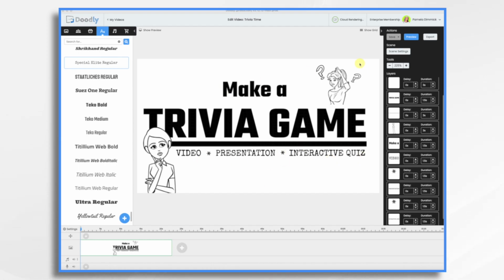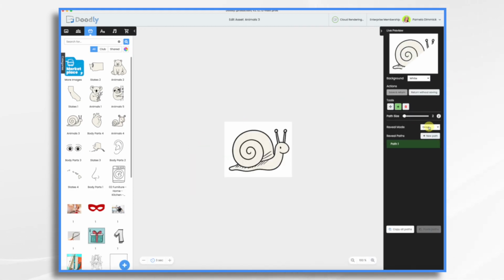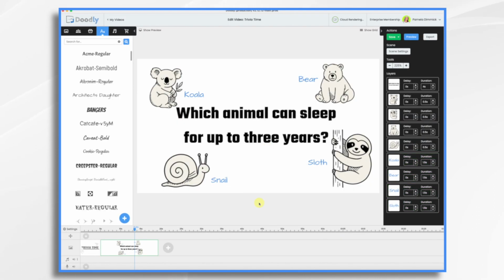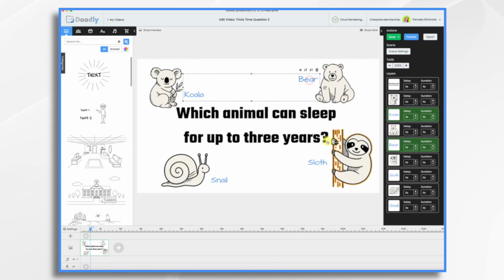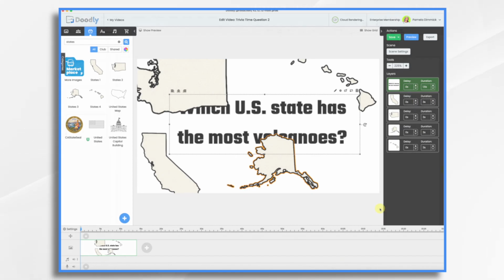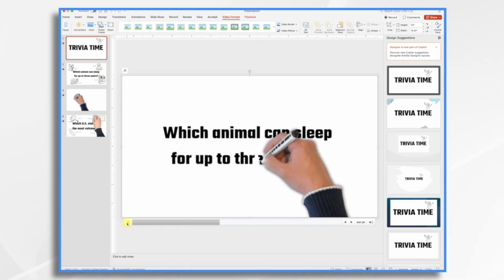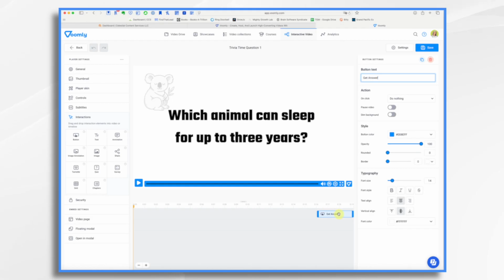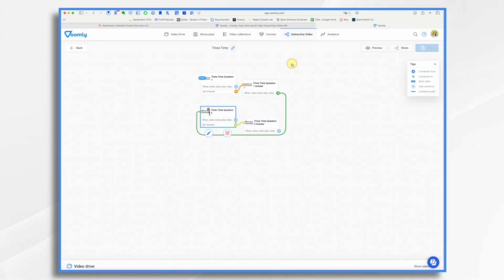Trivia Time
Want to make learning and engagement more fun? In this tutorial, Pamela shows you how to
create a Trivia Time video using Doodly. Perfect for classrooms, team meetings, family game
nights, virtual events, or anywhere you want to add a little fun and interaction.

You'll learn how to design animated trivia questions and answers, add your videos to a
PowerPoint presentation for greater control over pauses, and optionally, add them to Voomly
Cloud as an interactive video where users can control the pace. We'll walk through an example
made for a classroom, but the same steps can be used for any age group or setting.